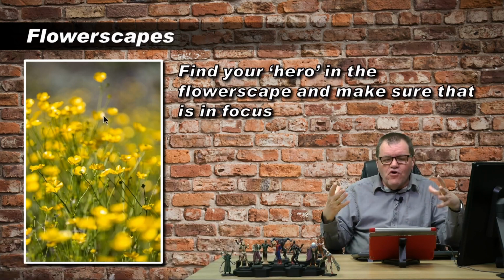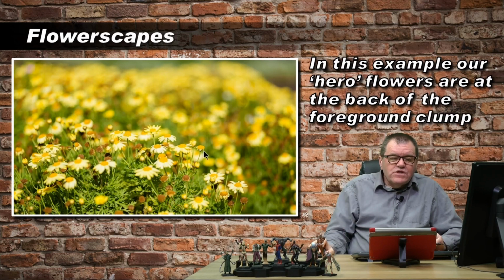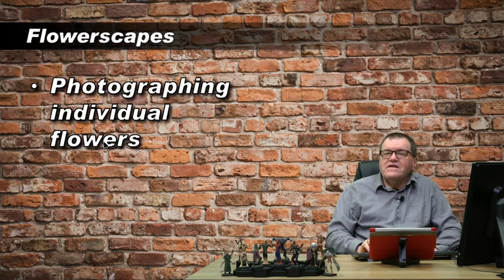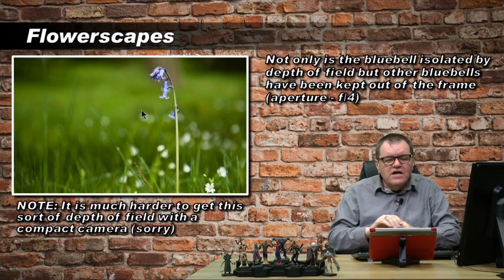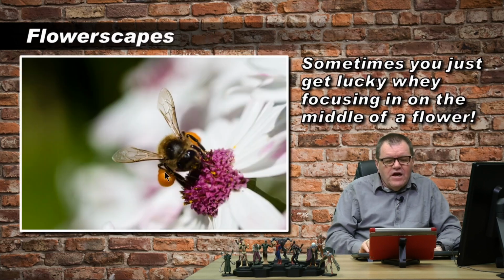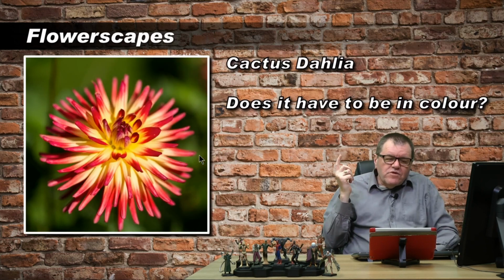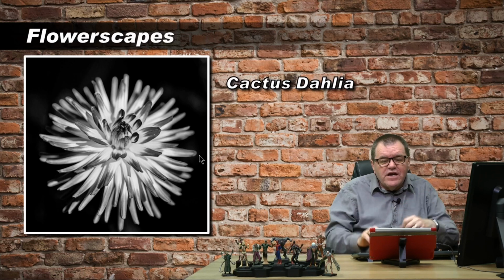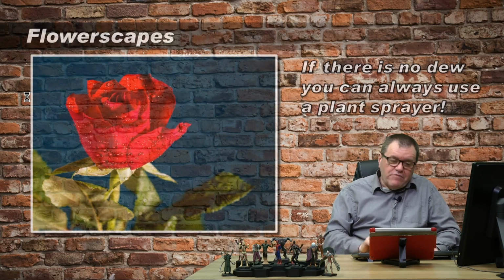The secrets of photographing flowerscapes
What is a flowerscape?  How do you photograph flowerscapes?  What are the secrets to making great flowerscapes?  How do you photograph flowers?  How to make great flower photographs.

In this video, I answer all those questions and help take your photography to the next level.  This video is suitable for beginners and more advanced photographers.